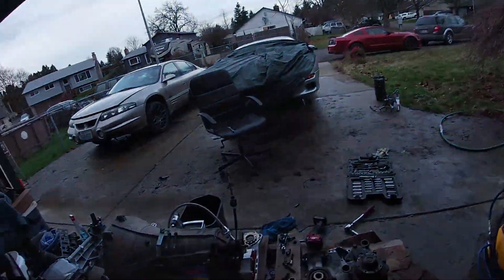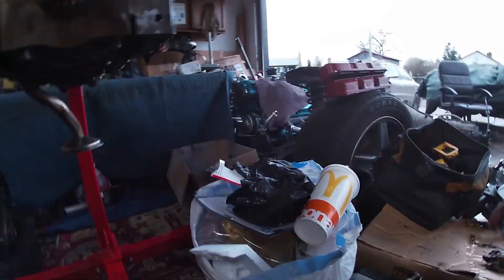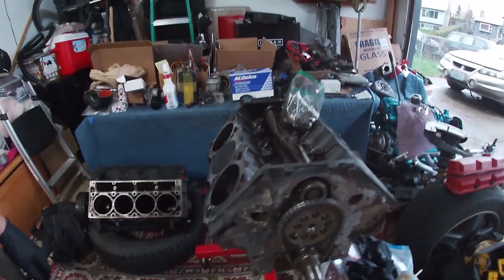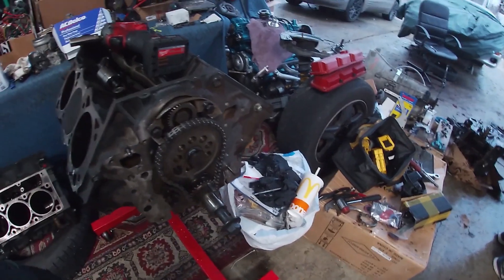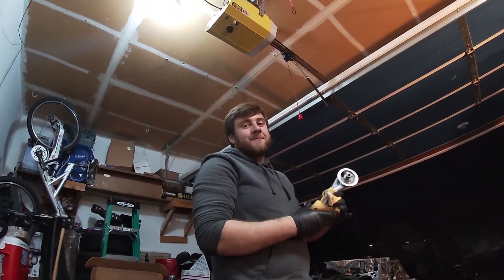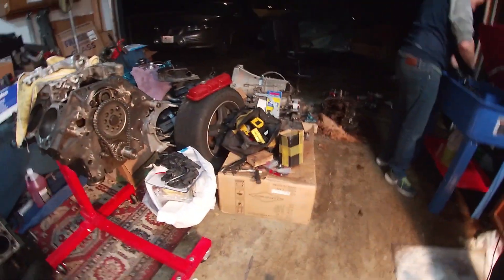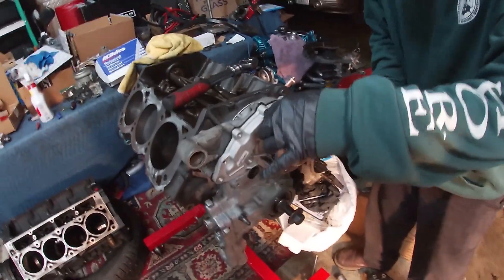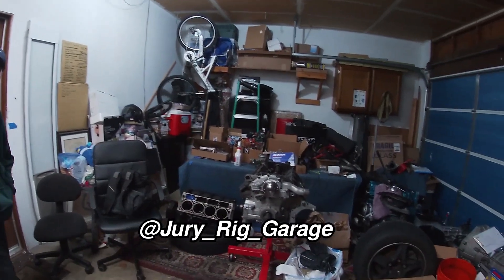Bonneville SSEi 3800 Series II Top Swap Part 9 (Building the Top Swapped Motor and Setting Timing!)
In this video we start putting together the front end of the new engine for our Bonneville SSEi, we work on preparing the cylinder heads and we show you how to set timing on a 3800 series II motor! More progress on the top swap.